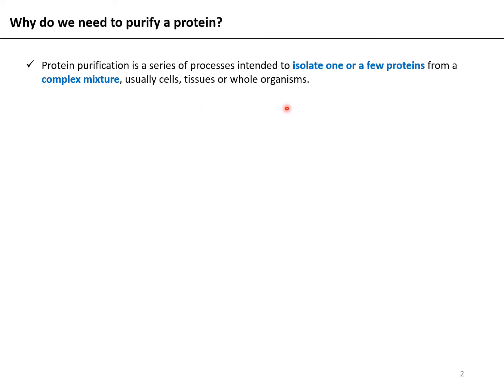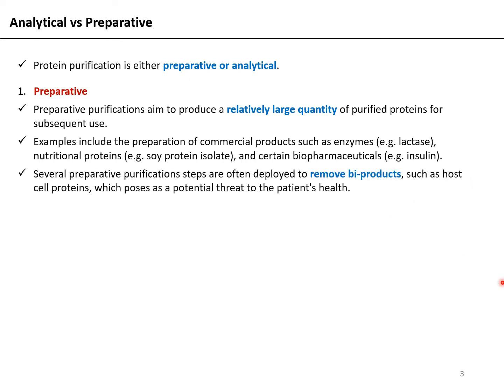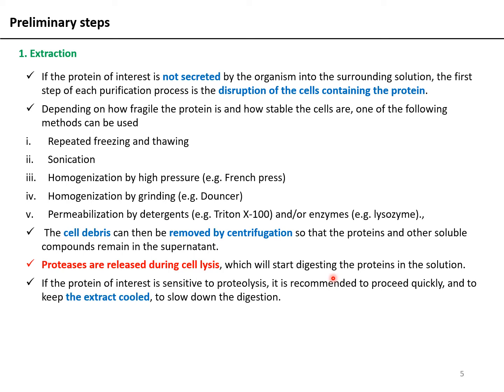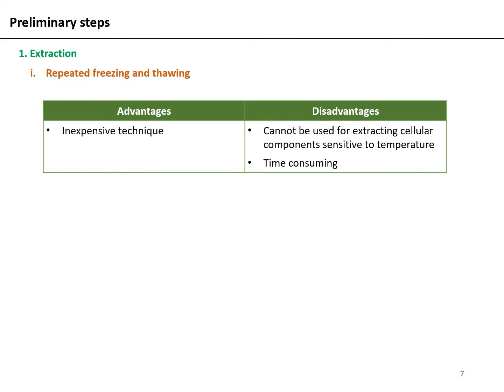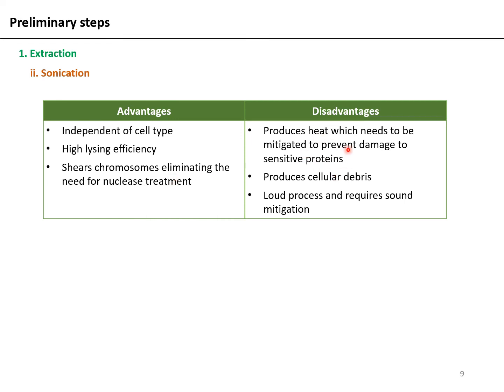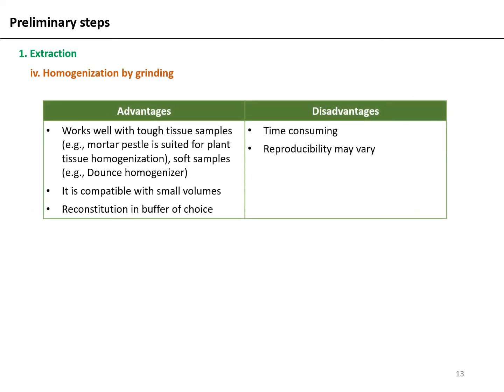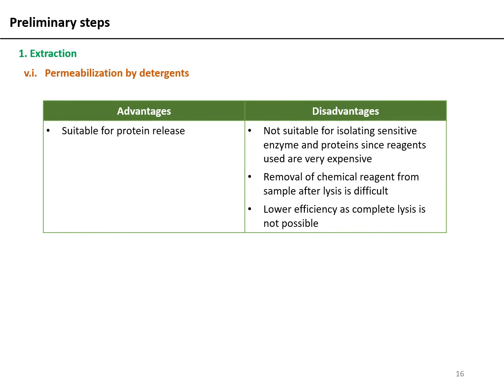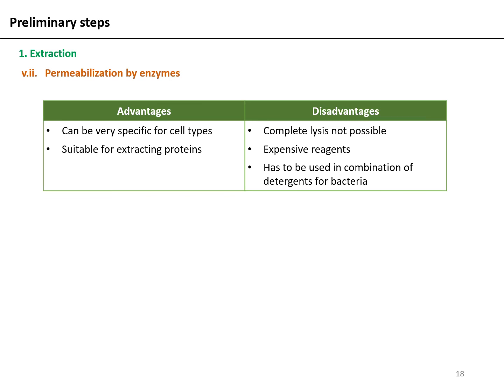Protein purification - Cell lysis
Hello Everyone!

In this lecture series, we would be discussing about protein purification - a basic tool for all biochemists out there! Since it is a vast topic, we will be discussing it in sections. In this section, I'll be talking about the different ways of lysing cells - their advantages and disadvantages - and when to select which.